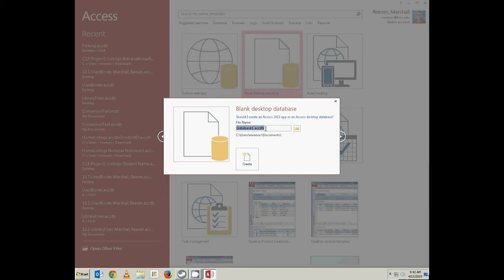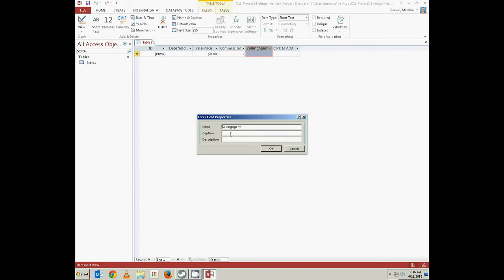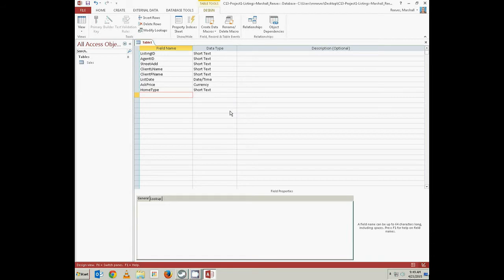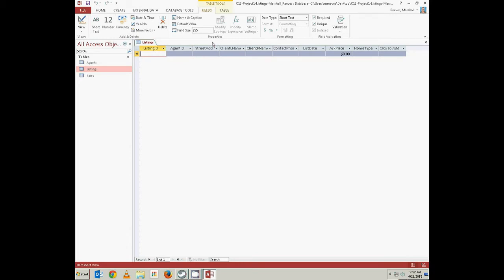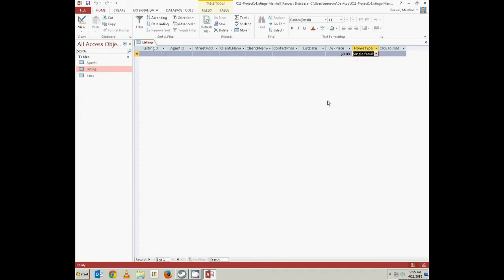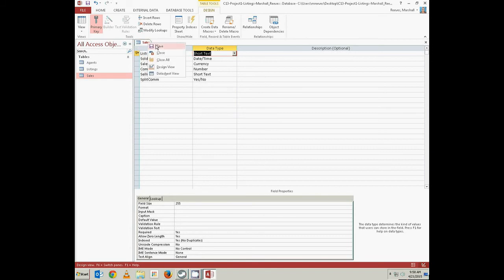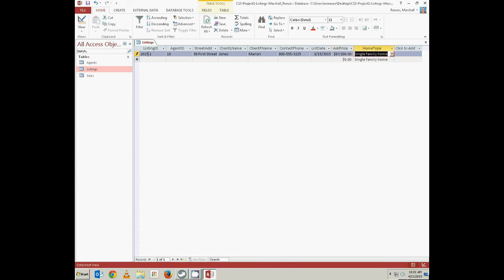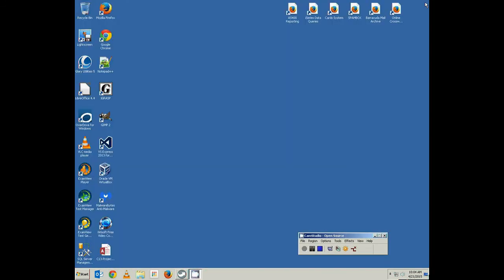AccessChapter13Assignment 1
This video covers creating an MS Access 2013 database with three tables and 2 methods for table creation.